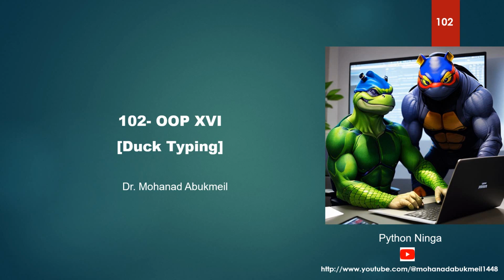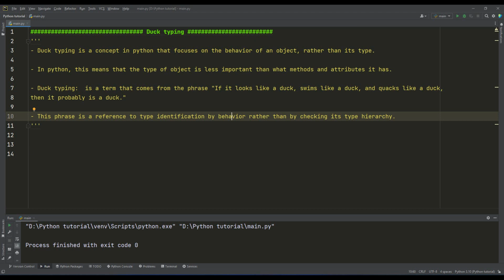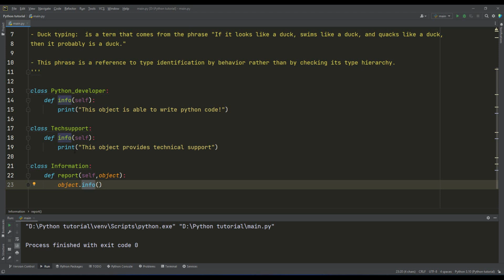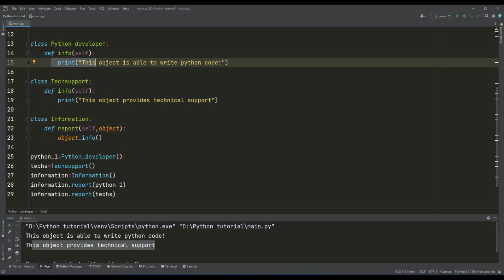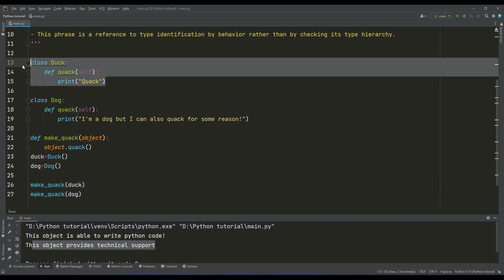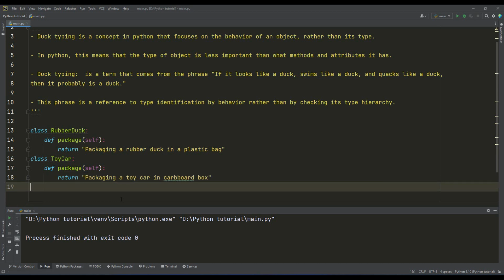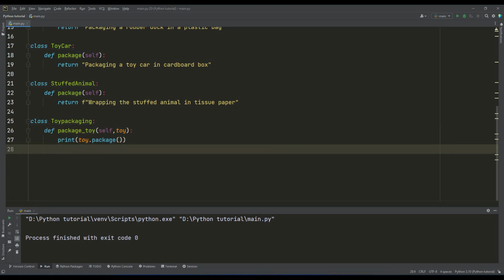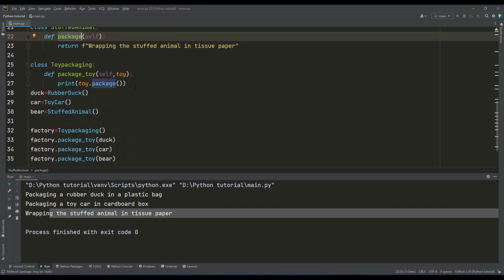102- OOP XVI [Duck Typing]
In this tutorial, we'll explore the concept of duck typing in OOP, which focuses on what an object can do rather than its specific type. You'll learn how Python uses behavior to identify objects, following the idea that "if it looks like a duck and acts like a duck, it probably is a duck.